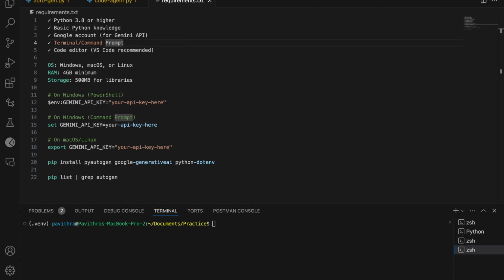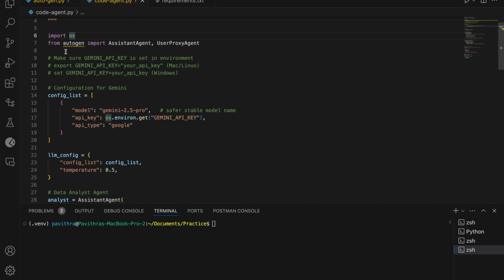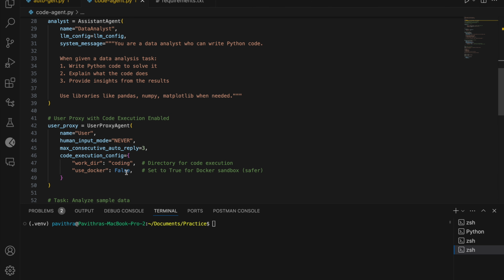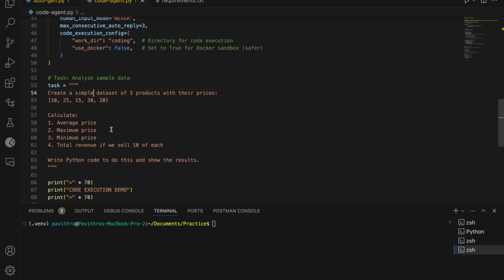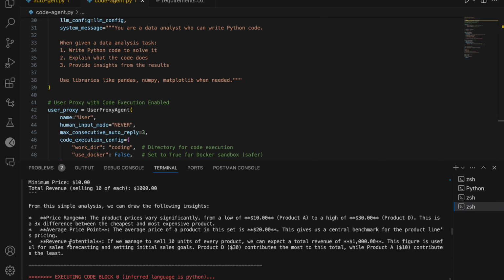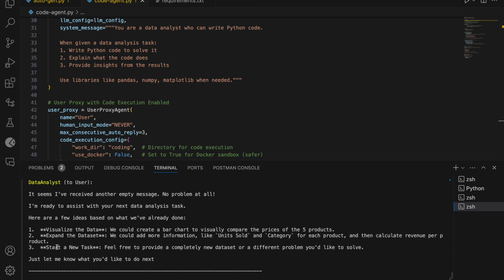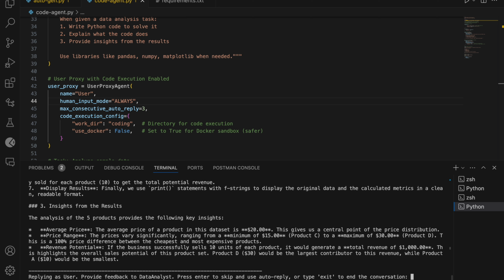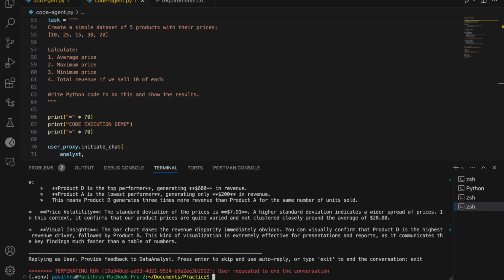Build a Data Analysis Agent Using Microsoft AutoGen | Step-by-Step AI Tutorial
Want to build an intelligent Data Analysis Agent using AutoGen?

In this step-by-step tutorial, I show you how to create a powerful AI agent using Microsoft’s AutoGen framework that can analyze datasets, generate insights, and automate data tasks.

You’ll learn:
✔️ How AutoGen enables multi-agent collaboration
✔️ Designing a data analysis workflow
✔️ Connecting LLMs to structured data
✔️ Executing Python code through agents
✔️ Generating automated insights & summaries
✔️ Scaling this into a production-ready system

Perfect for data scientists, ML engineers, AI engineers, and anyone building agentic AI applications in 2026.

By the end, you’ll have a working AI-powered data analysis agent and understand how to extend it into a multi-agent analytics system.